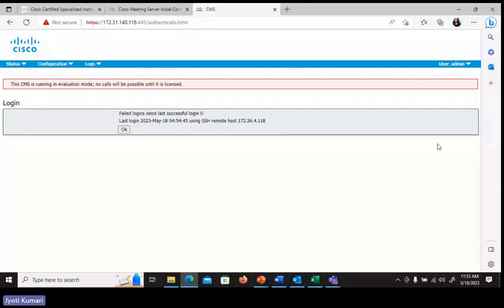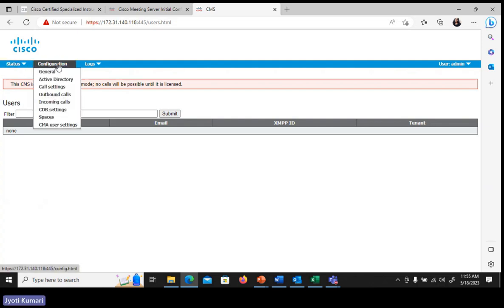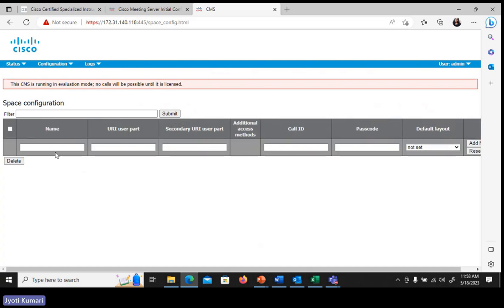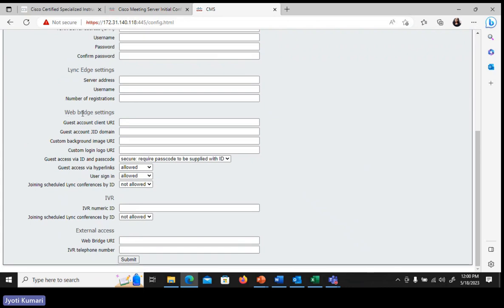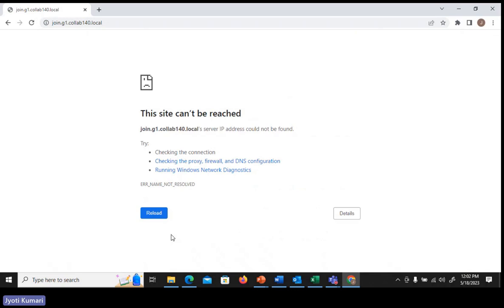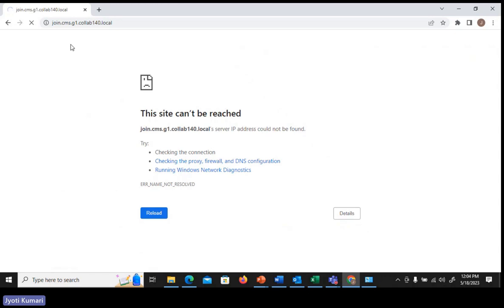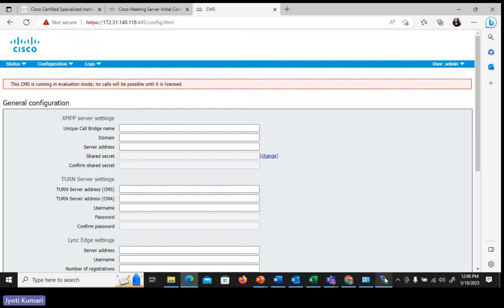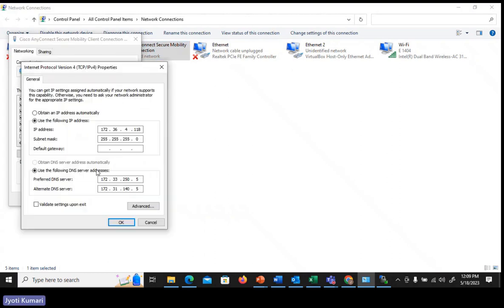Configuring Single combined deployment- Lab part 3